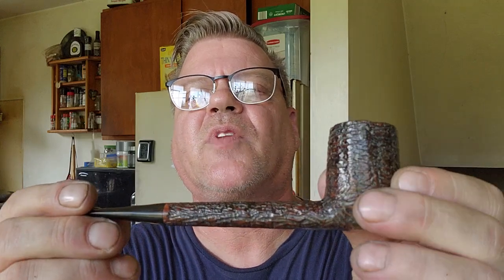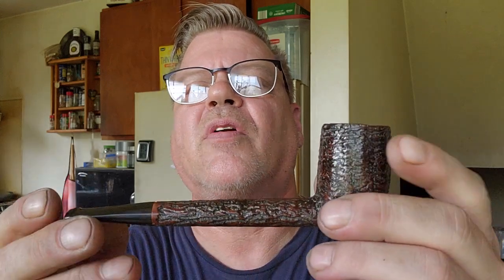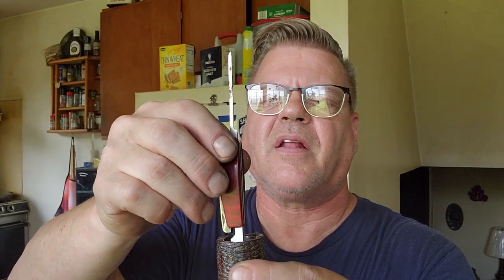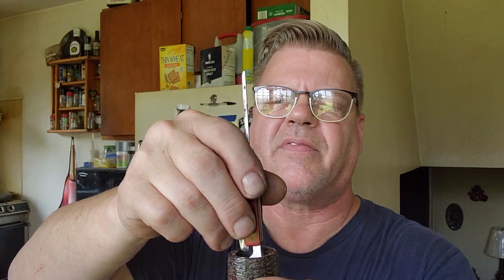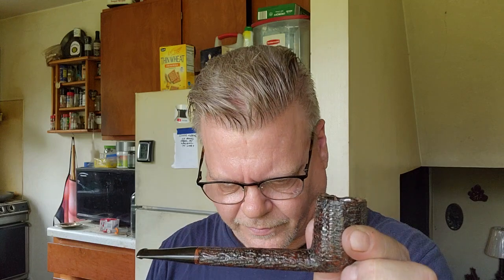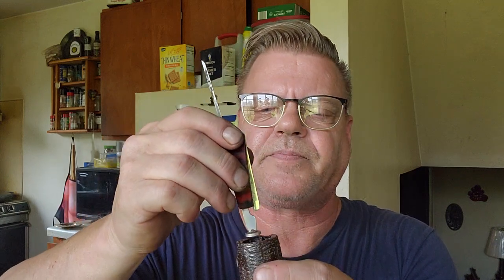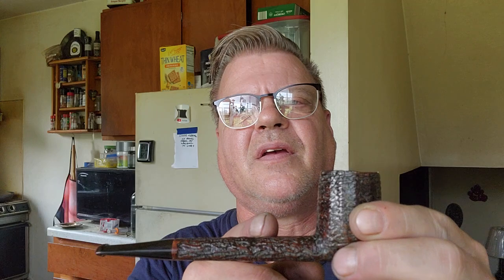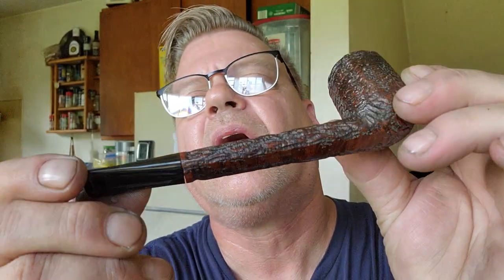A Wednesday Night Smoke Together ❤️ 07/31/24